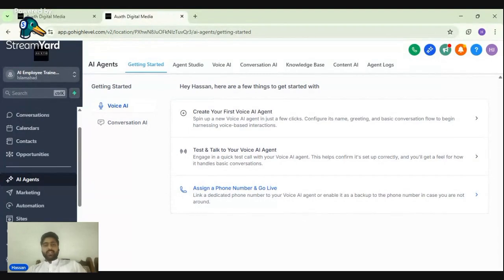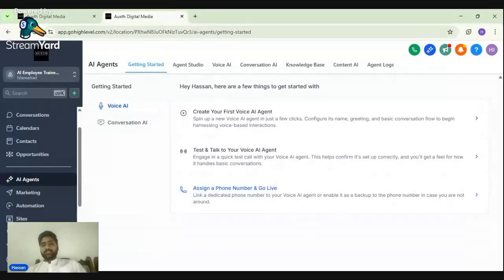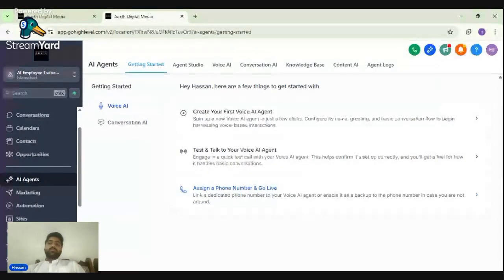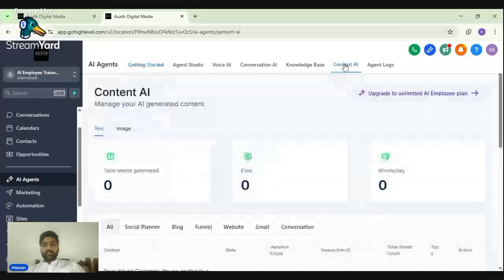AI Employee Overview | GHL Course By Auxth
We’ve automated your emails, your calls, and your payments. Now, we’re automating your thinking. In this video, we provide a high-level overview of the AI Employee, the system that can hold human-like conversations, answer complex questions, and book appointments while you sleep.

In this video, we cover:
✅ What is an AI Employee? Defining the shift from "Keyword Bots" to "Generative AI" within GHL.
✅ Conversation AI vs. Content AI: Understanding the difference between AI that talks to leads and AI that writes blogs.
✅ The "Brain" (Knowledge Base): How to feed the AI your website, PDFs, and FAQs so it becomes an expert on your business.
✅ The Appointment Setter: How the AI navigates your calendar to find open slots and book meetings without human intervention.
✅ Multi-Channel Support: Using your AI Employee across SMS, Instagram, Facebook, and Web Chat.
✅ Safety & Guardrails: How to ensure your AI stays "on brand" and doesn't go off the rails.

Welcome to the future of business operations. It’s time to stop being the "Secretary" and start being the "CEO"!

🔗 Automate Your Intelligence with Auxth:
AI is only as good as the data it’s given. At Auxth, we specialize in "Training the Brain", building high-fidelity AI Employees that sound exactly like your best salesperson, ensuring 24/7 lead engagement.